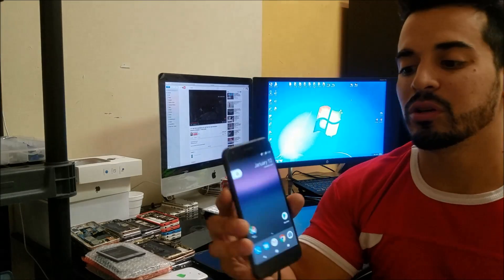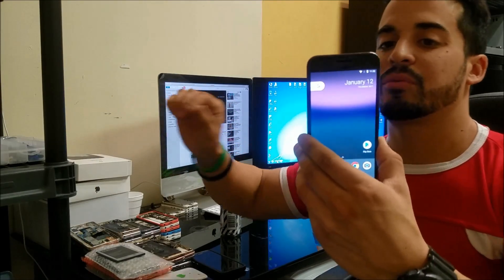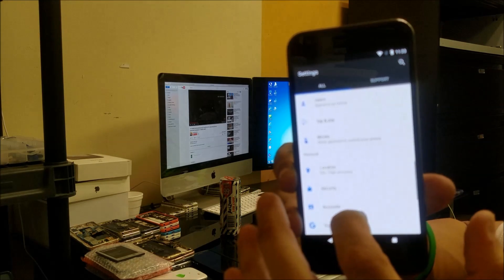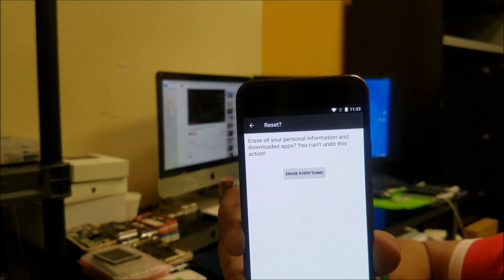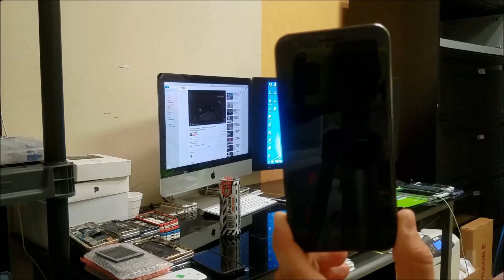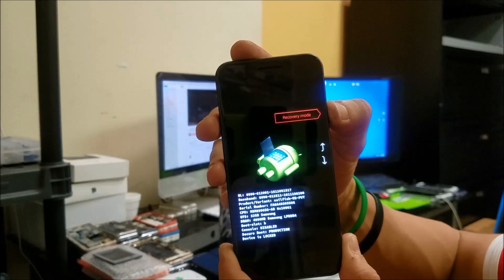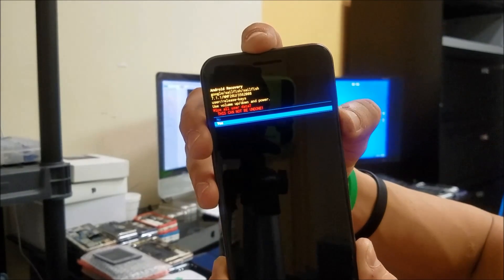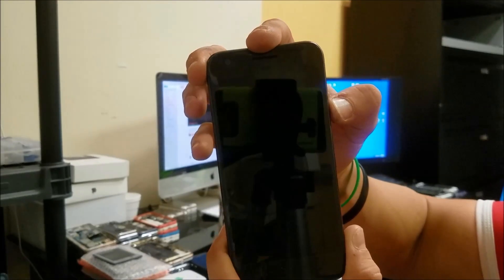How To Reset Google Pixel - Hard Reset and Soft Reset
My favorite camera for filming videos

This is a video on how to perform both methods of factory reset on a Google Pixel. Soft reset and hard reset

All models -
G-2PW2100, G-2PW2200, G-2PW4100, and G-2PW4200